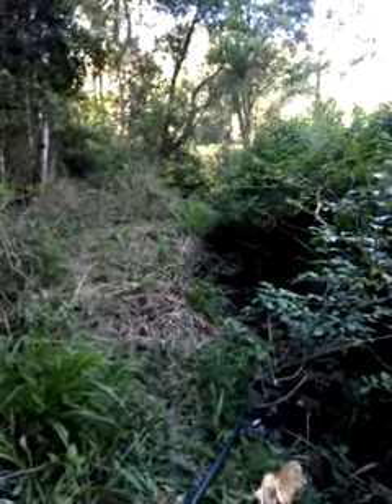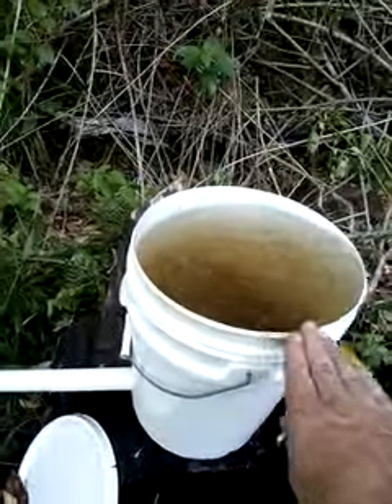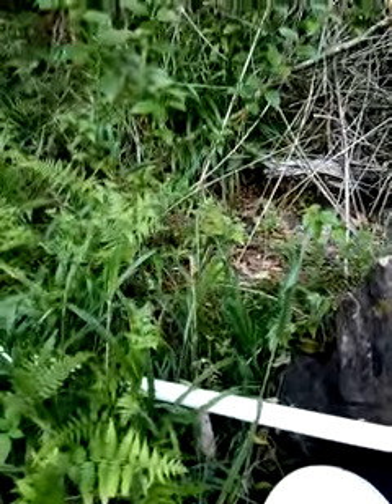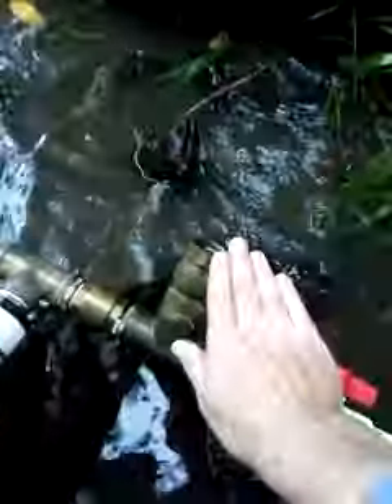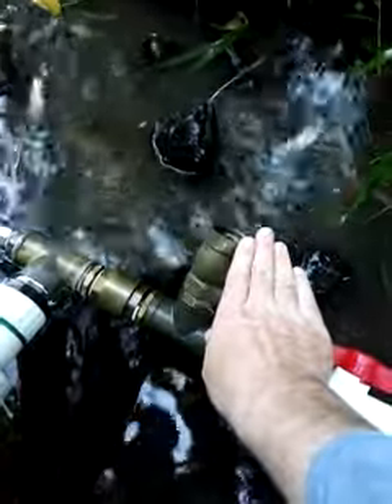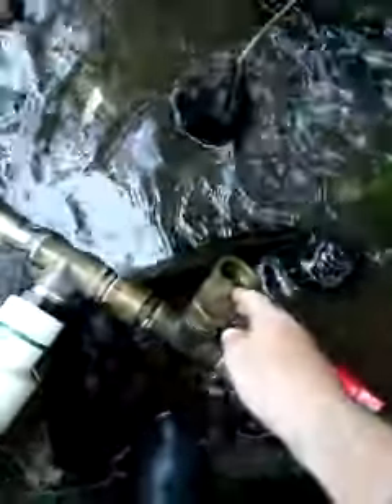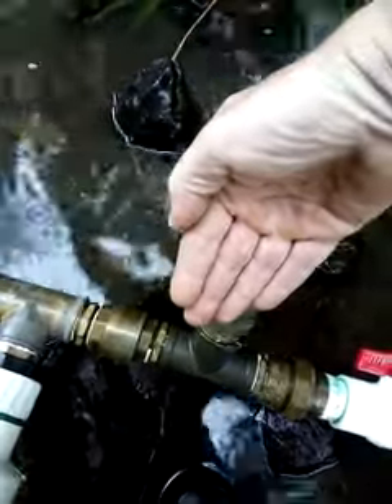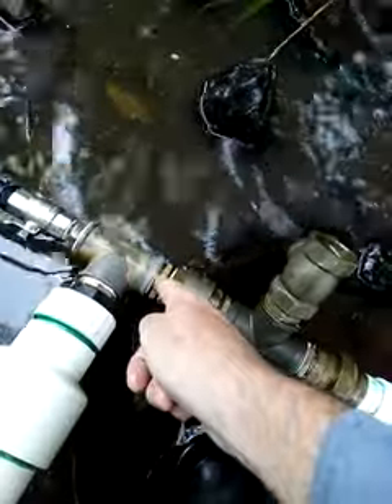What is a Ram Pump?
1.2m fall pumping over 1L/min to 13m and 200ml/min to 25m, 24/7/365.